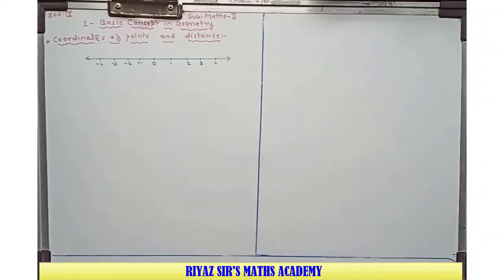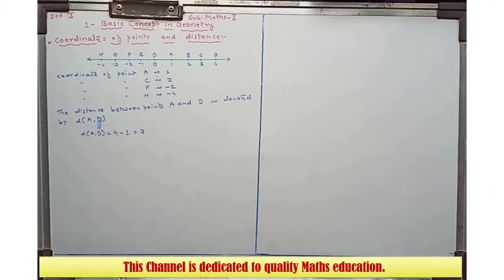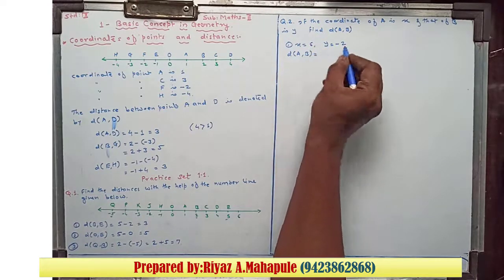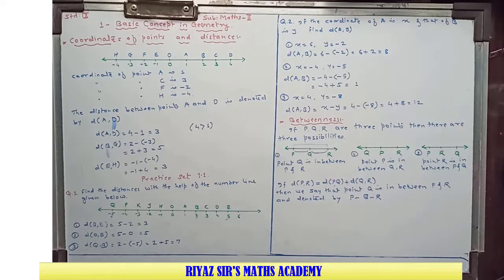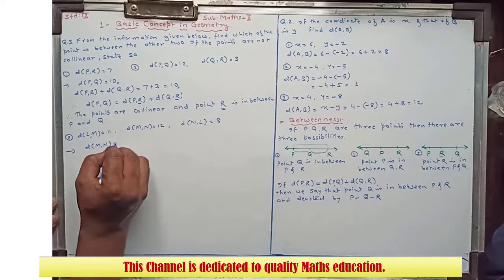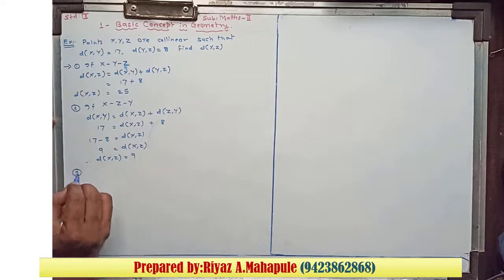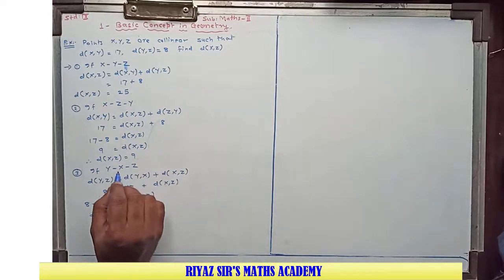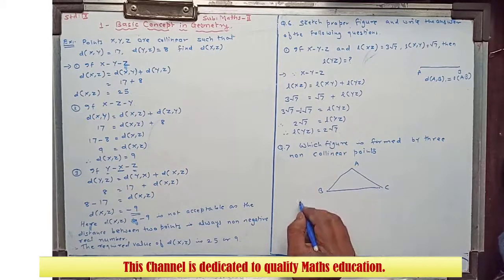Std-IX-1-Basic Concept of Geometry-Practice set 1.1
Std-IX-(MATHS-II)ENGLISH MEDIUM
Chapter 1-Basic concept of Geometry
Practice set-1.1
This VDO will help students to lesrn to solve examples from practice set 1.1